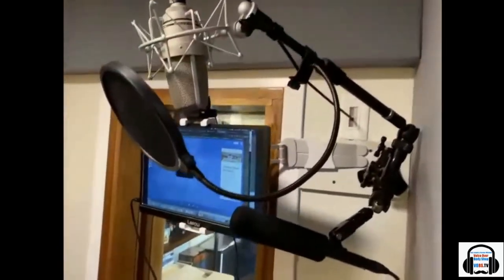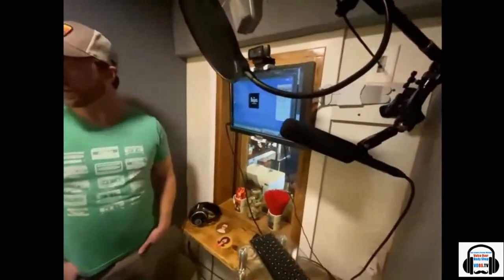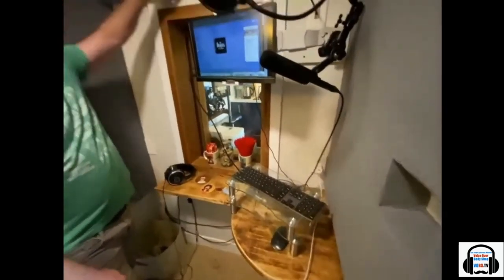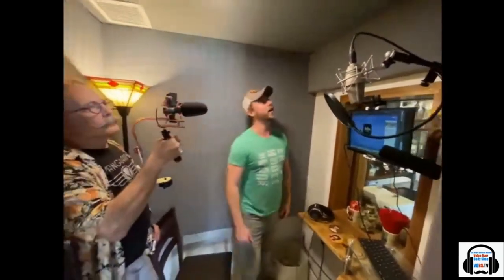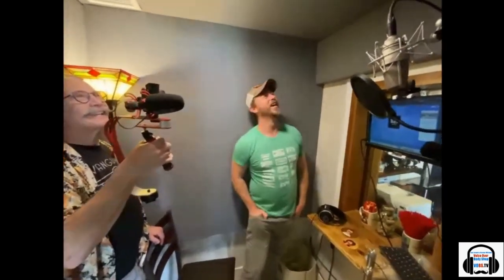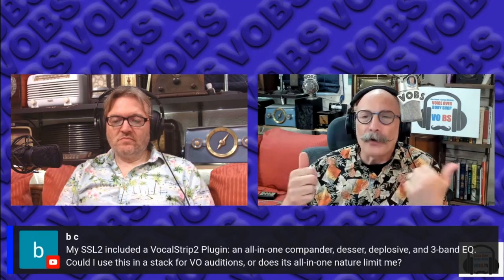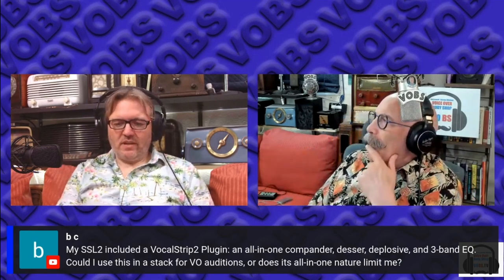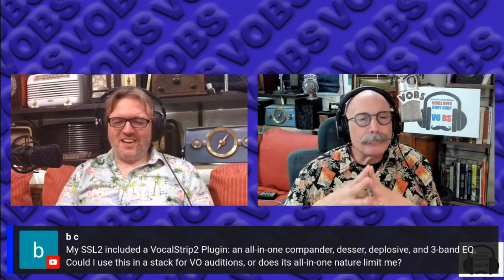VOBS - Voice Over Body Shop -TECH-TALK #78!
Your Home Voice Over Studio Is A Vital Piece of Your VO Business! How Do You Keep The NOISE Out?
We’re Here To Prevent You From Making  Serious Mistakes!

To that end, on this weeks VOBS TECH-TALK #78 we have part of a fun on location interview with Ben Pronsky and his "Airport proof," new studio!
An update on Apple Mac Studio.
Universal Audio Spark, native plugin suite (no Apollo needed)

Plus we answer your thoughtful questions on:
Acoustics, Interfaces and mic noise problems.
Catch the replay all week on Facebook @ our homepage, VOBS.TV, and our podcast for those of you who love to listen on the go!

We love our fans and donors for your continued support. VOBS can’t be here without YOU and our other great supporters:
Voiceoveressentials.com,
VOHeroes.com
Sourceelements.com,
VoiceOverXtra.com,
VOICEACTORWEBSITES.com

Vo2Gogo
Vo2Gogo.com

VOICEACTORWEBSITES.com